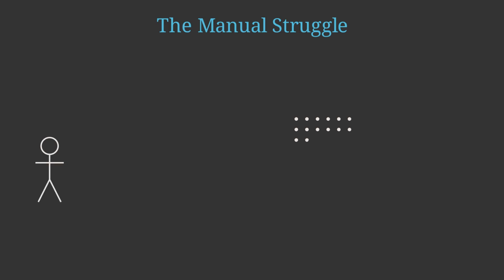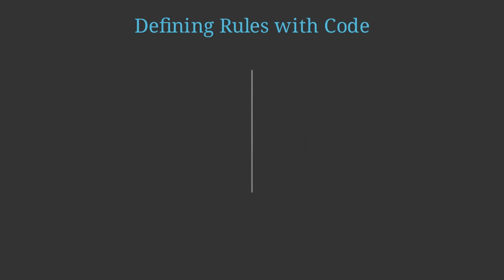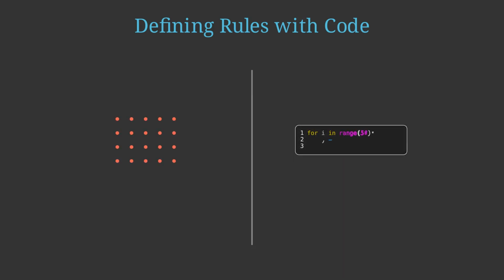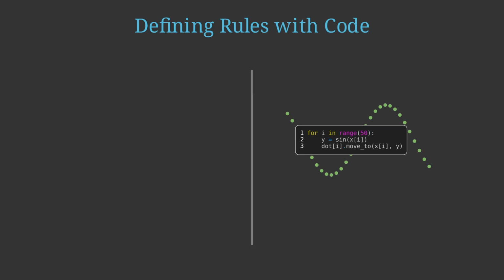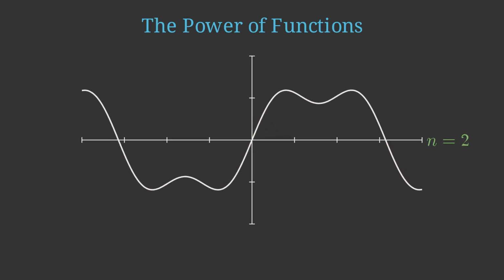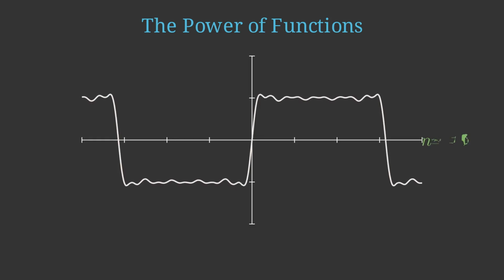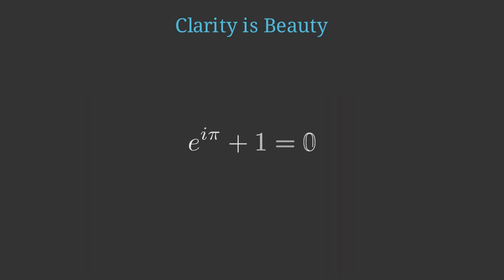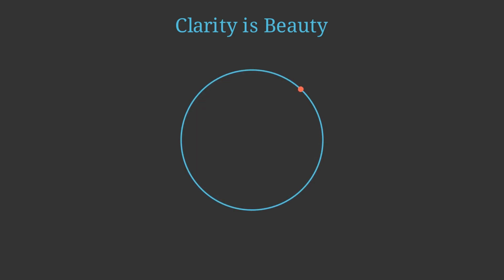Animation Vs Code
Tired of manually clicking and dragging dots frame by frame? 😩

Discover the power of coding your animations — where math meets motion for perfect, scalable, and beautiful results.

In this video, we explore the fundamental difference between traditional manual animation and the precision of code-driven animation (Manim style). Watch how defining simple mathematical rules can create living geometry, smooth waves, and infinite creative possibilities.

### What You'll See:
• The frustration of manual animation
• How to define rules with code instead of eyeballing positions
• The real power of mathematical functions
• From basic sine waves to complex animations with one variable change
• Why "Clarity is Beauty" in animation

Animation + Code = Infinite Possibility.

### Timestamps
00:00 - The Manual Struggle
00:18 - Why Manual Animation Feels Painful
00:20 - Defining Rules with Code
00:30 - The Power of Functions
00:46 - Clarity is Beauty
01:02 - Animation + Code = Infinite Possibility

### Why Code Your Animations?
Traditional editors force you to fight the software. With code, you describe the *rules* — and the computer handles the rest with mathematical perfection. Whether you're creating educational content, math visualizations, or artistic animations, this approach gives you precision and speed that manual methods simply can't match.

Perfect for:
- Math enthusiasts
- Python developers
- Educators & content creators
- Manim / 3Blue1Brown style fans
- Anyone who loves beautiful visuals backed by real mathematics

- Manim-style animation philosophy
- Parametric equations
- Mathematical functions in animation
- From static dots to dynamic, living visuals

If you're ready to move beyond manual animation and unlock the true potential of mathematical motion, this is your starting point.

👉 Like if you prefer code over clicking!
👉 Comment: What kind of animation would you create with code?

🔗 Learn Manim: [Link]
🔗 Python Animation Resources: [Link]